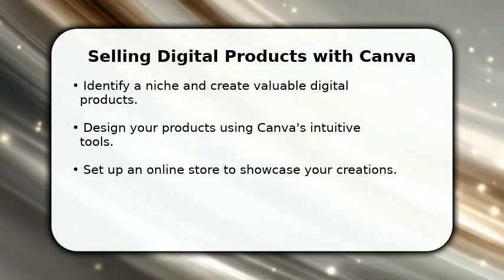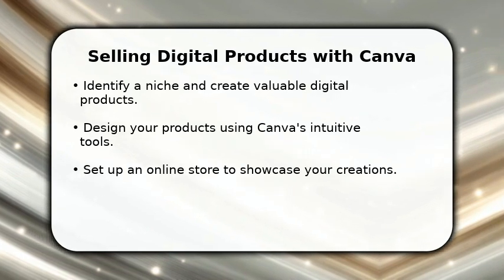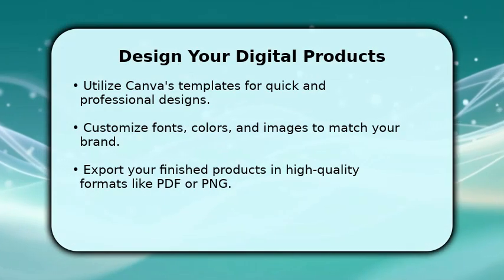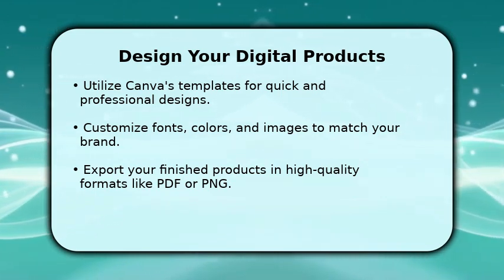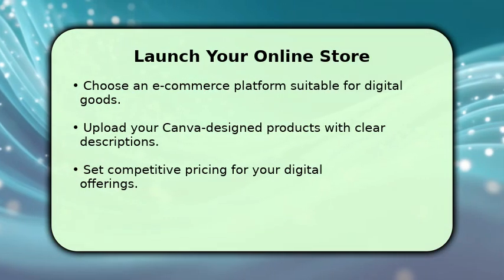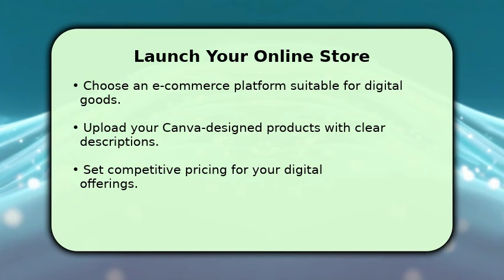How to Sell Digital Products Using Canva (UPDATED 2025)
▸ :^) Learn how to create and sell digital products using Canva, a powerful graphic design tool. In this updated video for 2025, we'll cover the latest features and strategies for selling digital products online. From creating ebooks to designing courses, we'll show you how to use Canva to turn your ideas into profitable digital products.

Canva digital products, selling digital products with Canva, digital product creation, Canva tutorials for entrepreneurs, online course design with Canva, Canva ebook creation, digital product marketing strategies, Canva for business, how to sell digital products online